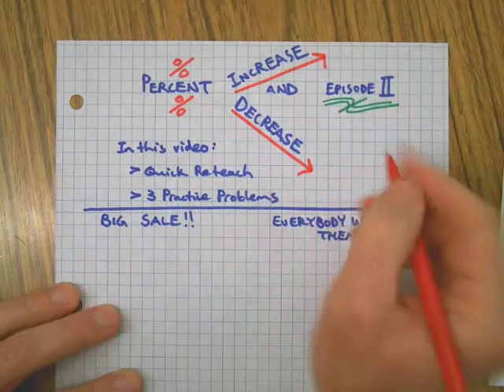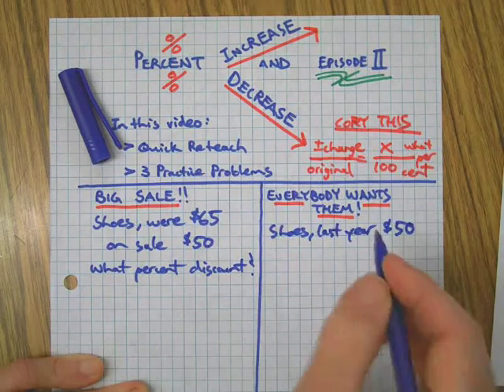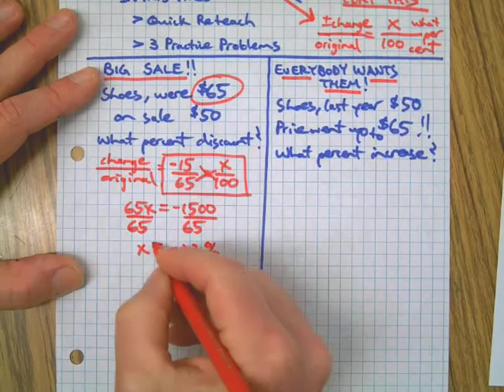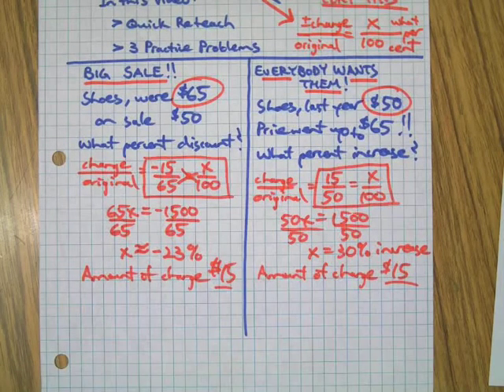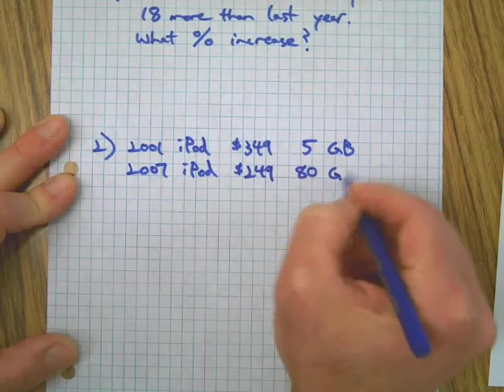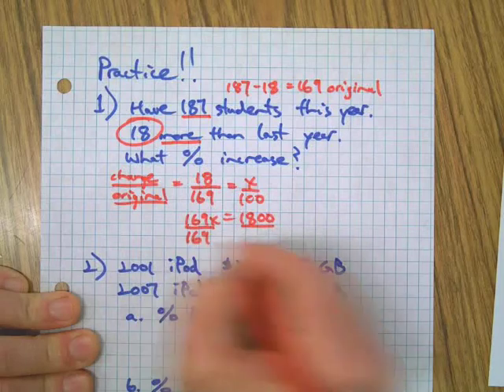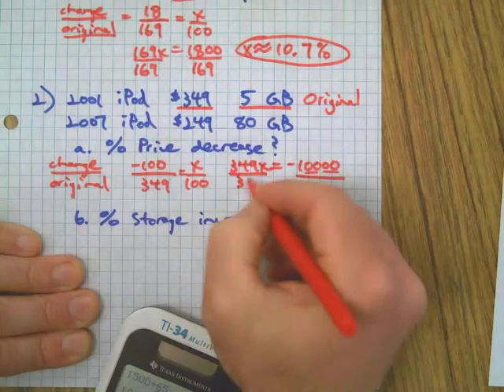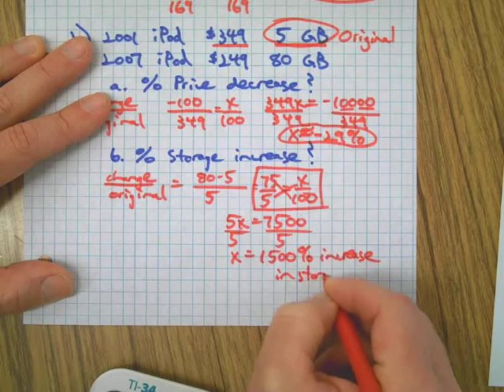Percent Increase and Decrease, Episode 2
Get a quick reteach, followed by three practice problems in this exciting sequel to the original.